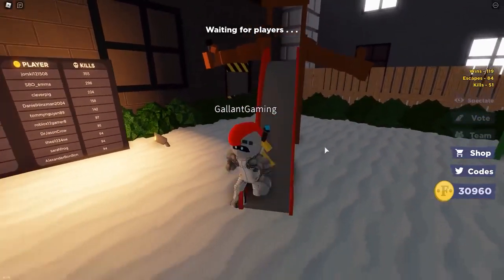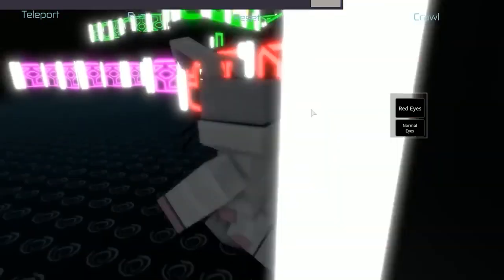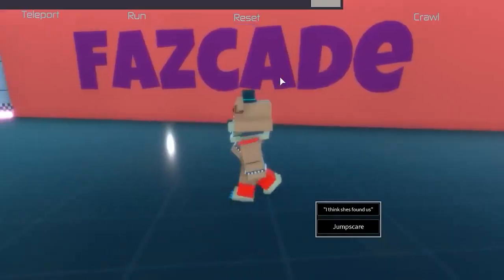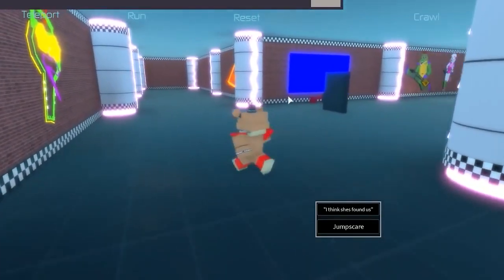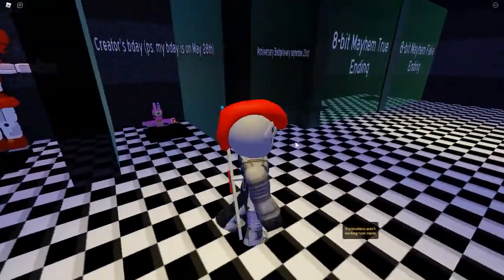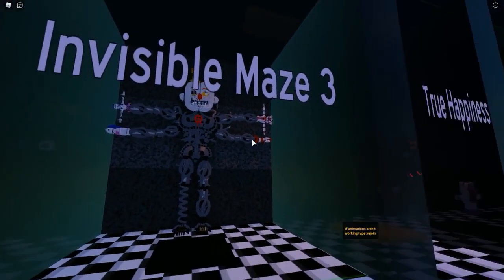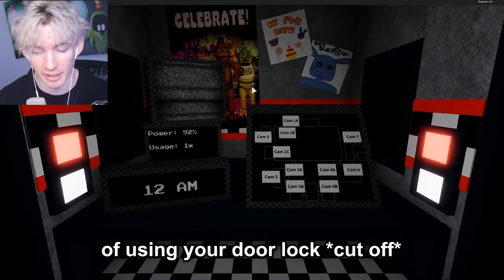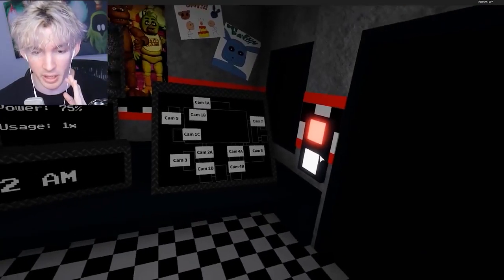Top 5 FNAF Roblox Game Remakes!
Today we're looking at the top 5 FNAF Roblox Game Remakes!

Roblox Zeus is your hub for all things Roblox! Make sure to check out our daily Roblox Gaming videos for all of you.